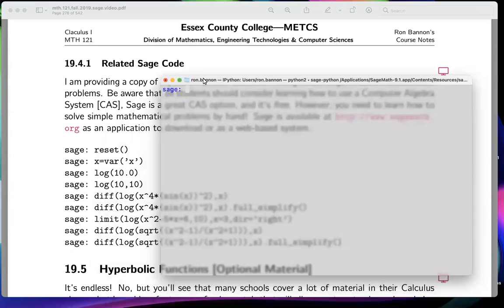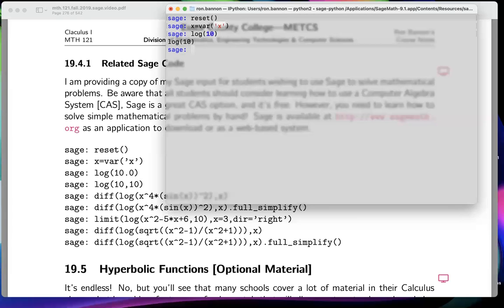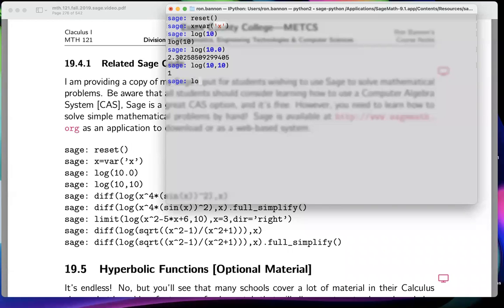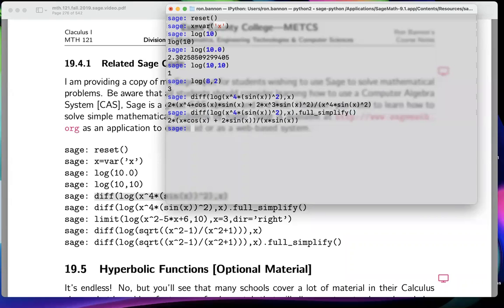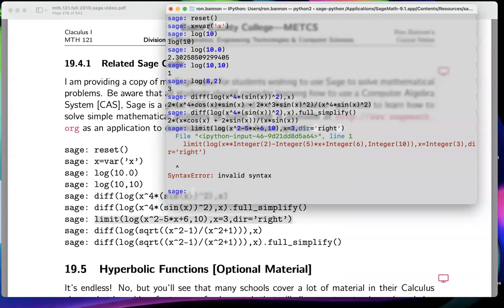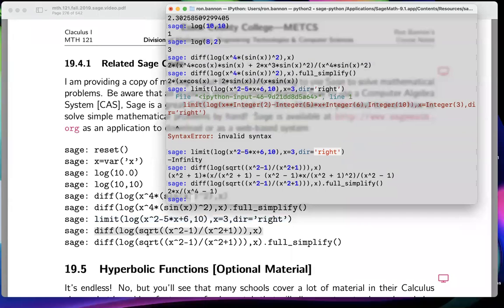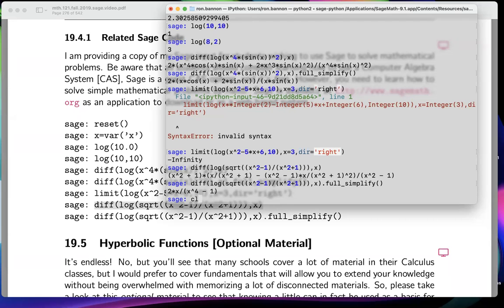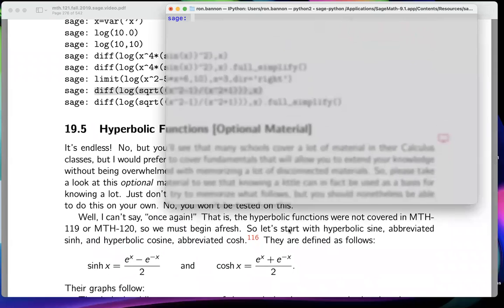03 mth121 19 sage